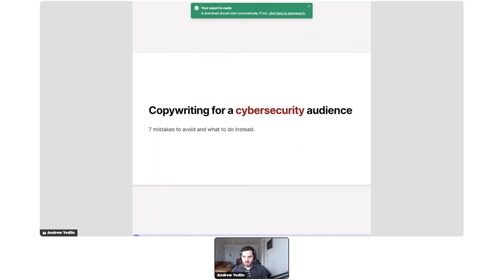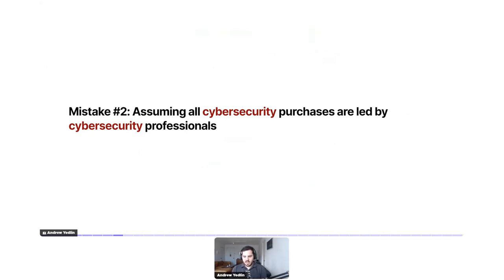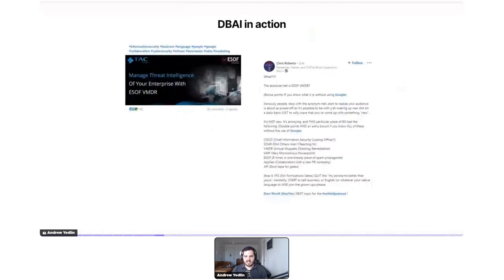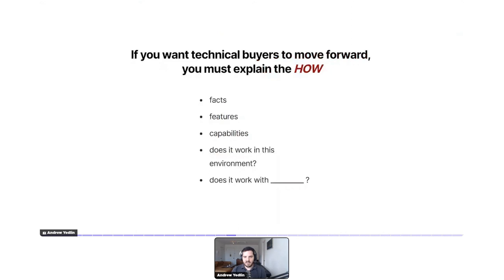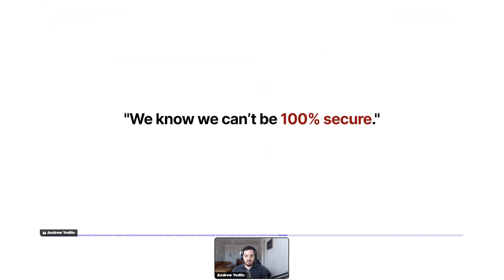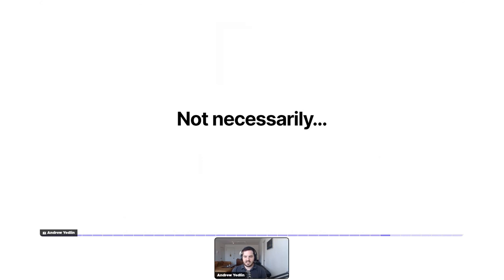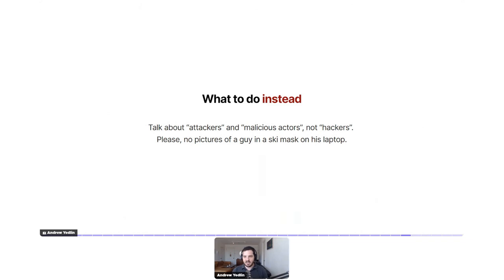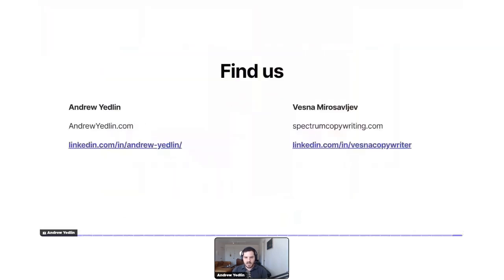How to write copy for cybersecurity professionals - Andrew Yedlin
In this workshop, Andrew Yedlin will share what he has learned from writing web copy for a handful of cybersecurity brands, and getting them really good results.

We'll discuss messaging and copywriting rules, myths, making your website work for non-user buyers, technical users and a lot more.